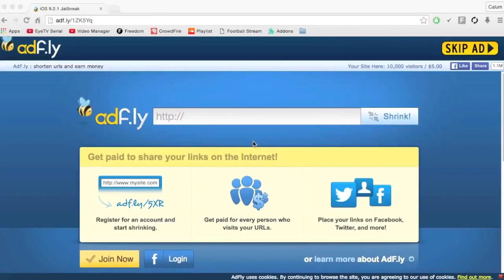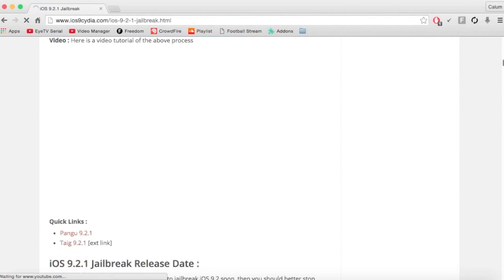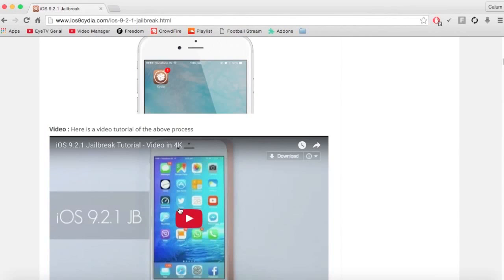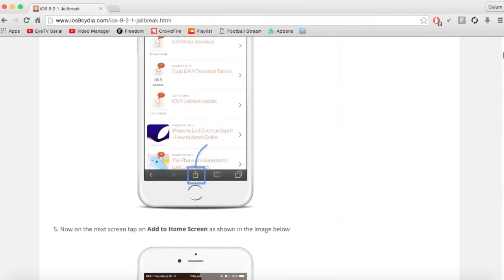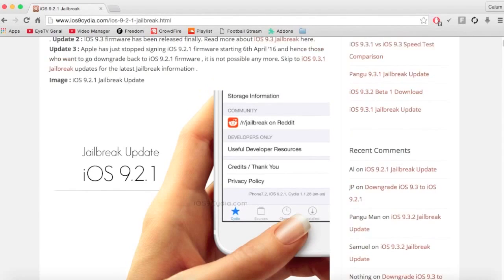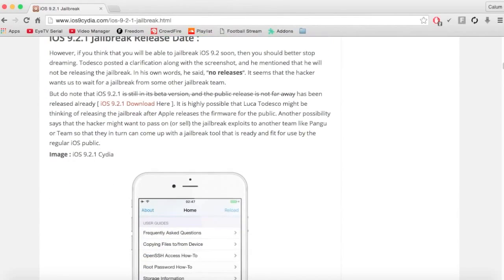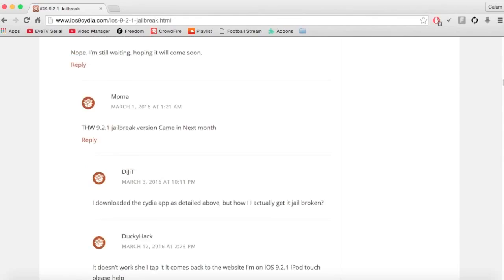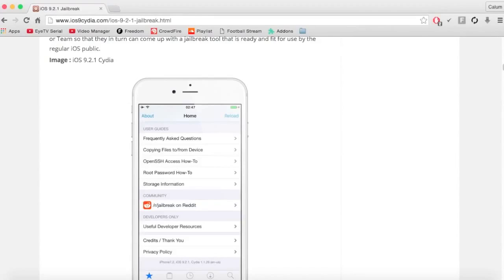HOW TO DOWNGRADE TO IOS 9.1 FROM IOS 9.3.2 - 9.2! HOW TO JAILBREAK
In this video I will be talking about the iOS 9.1 Jailbreak update.